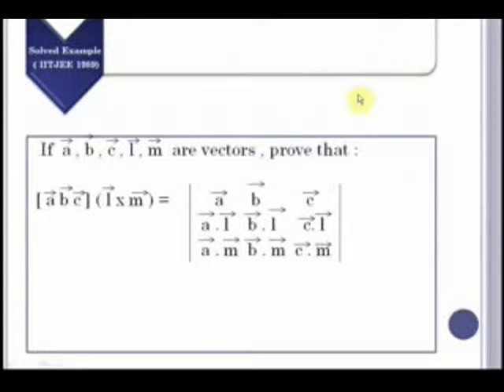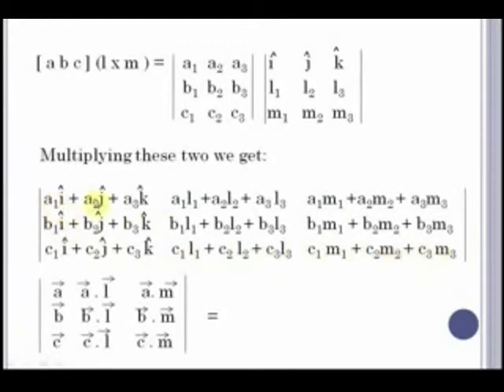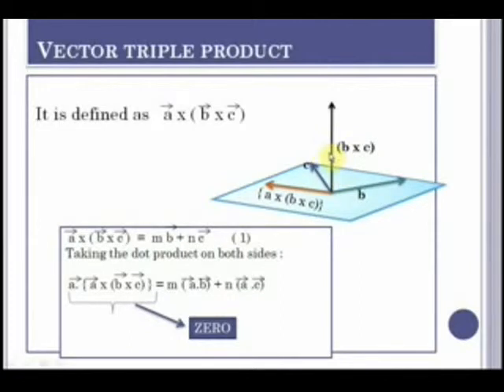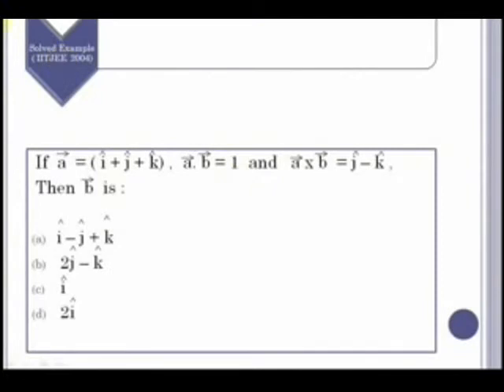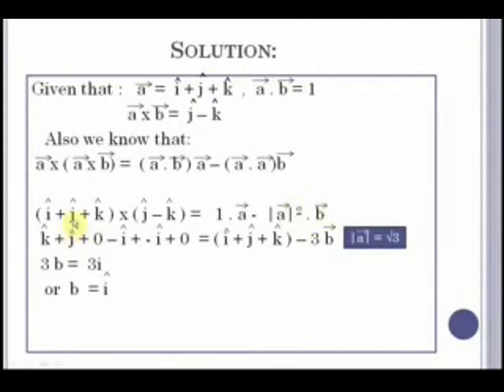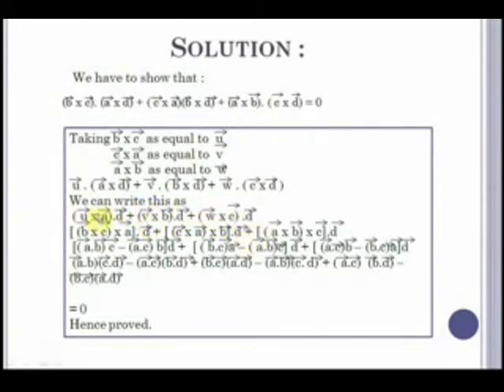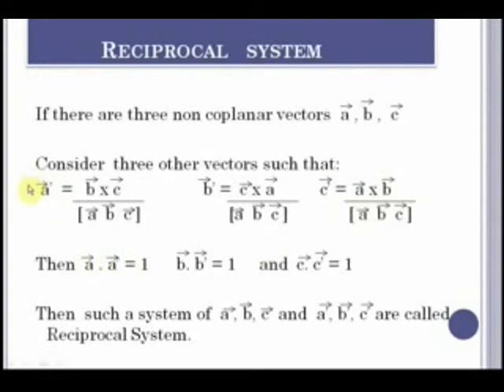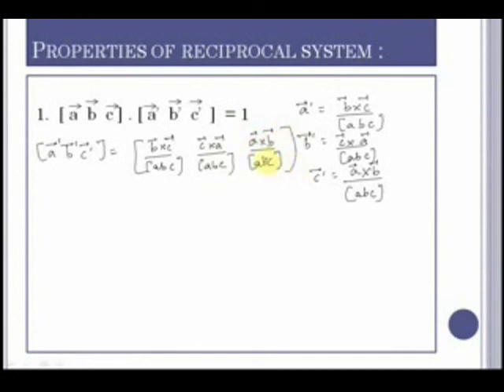vector pt7 maths iitjee